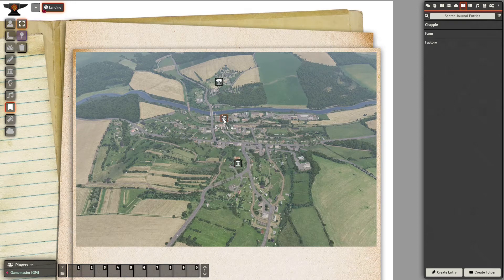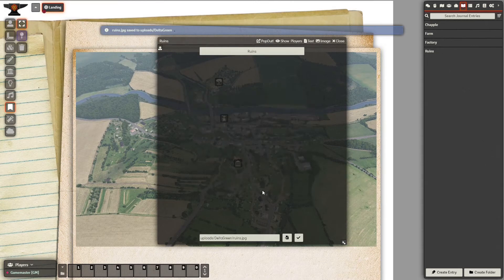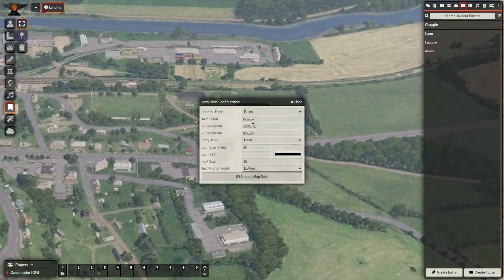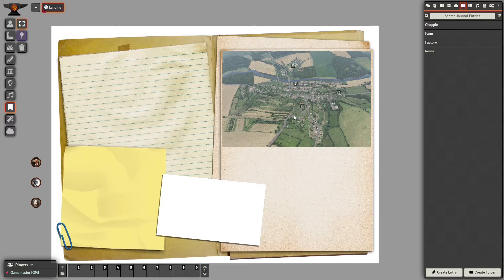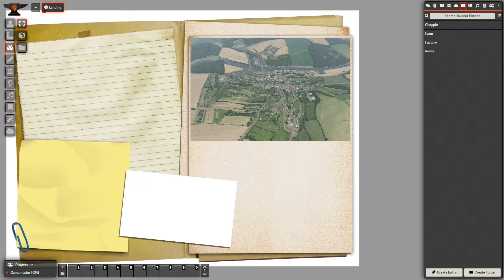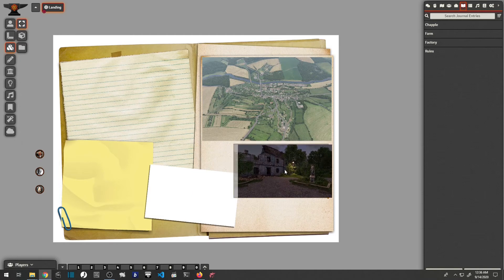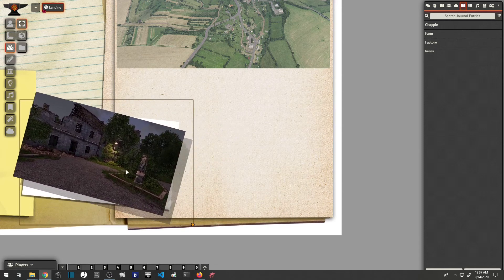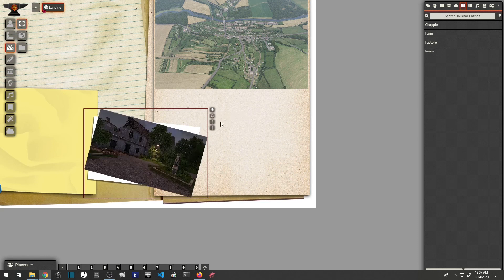Foundry VTT - Making journal entries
A quick video to show how to place images and journal entries into a scene.